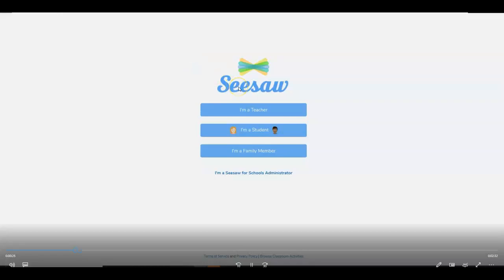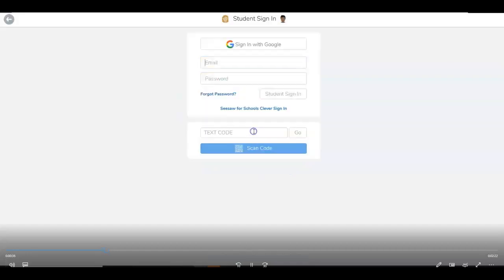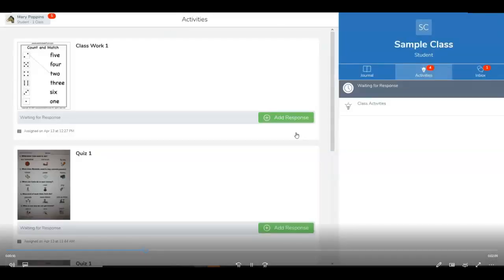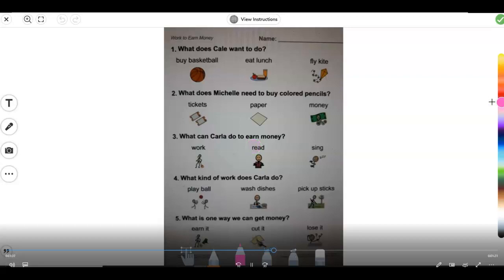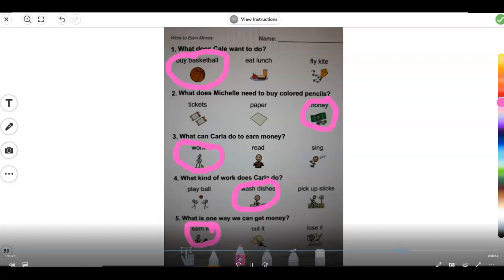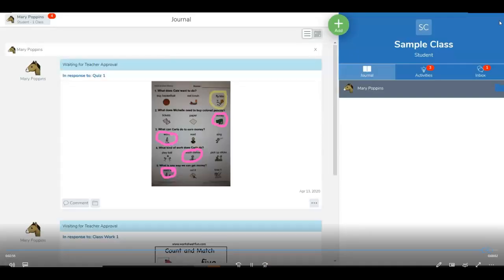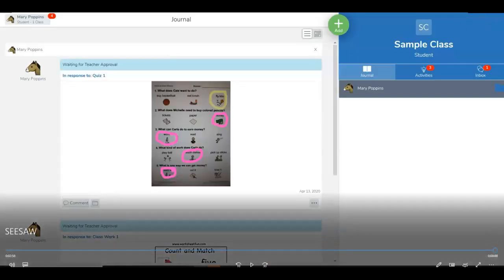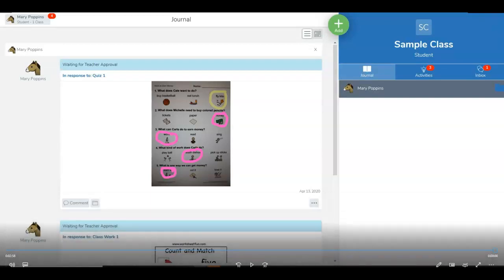How to Use Seesaw in 10 Simple Steps!